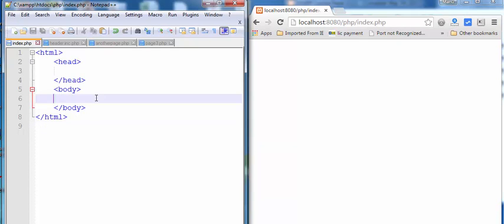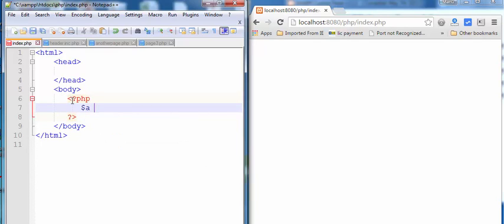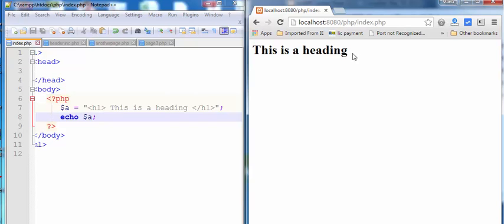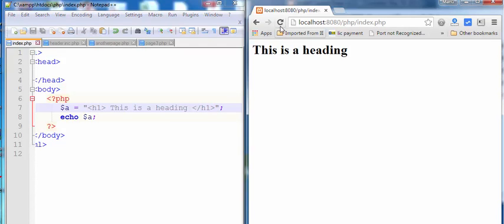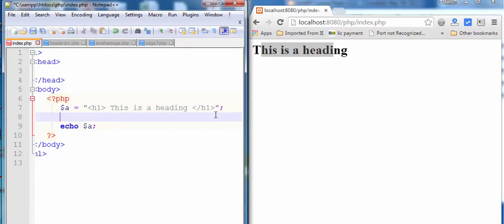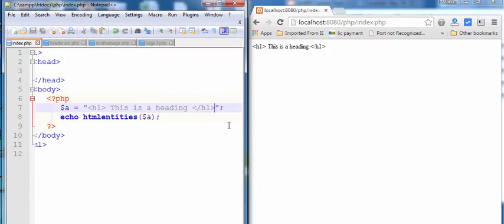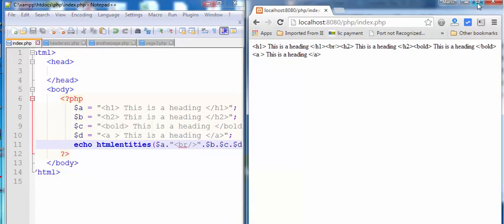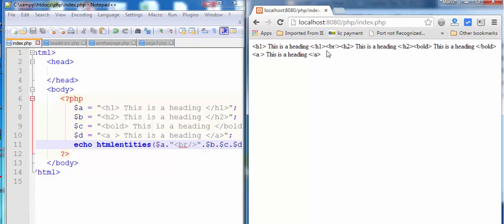PHP- How To Add HTML Tags As String In PHP Code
for all tutorials with video help .